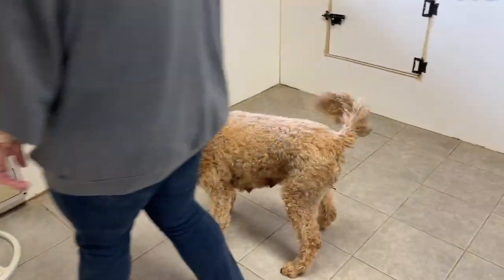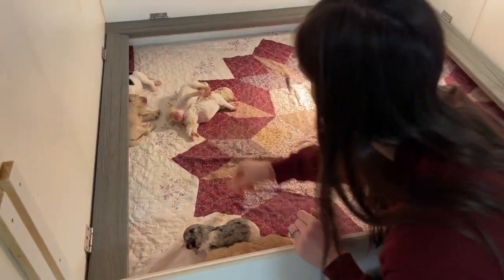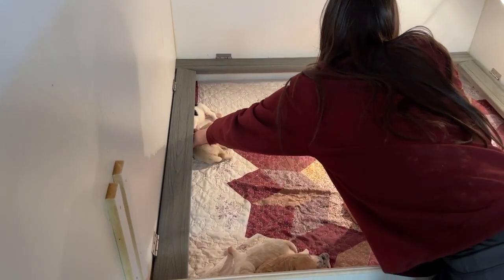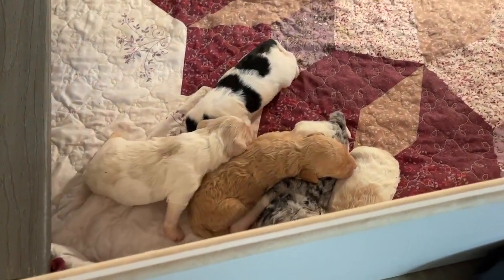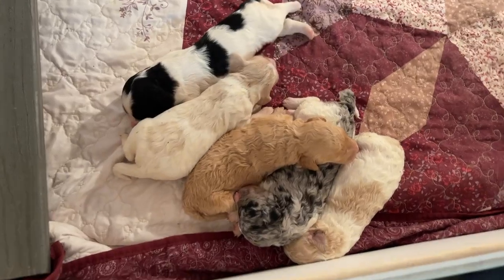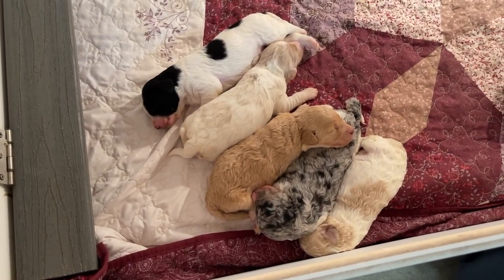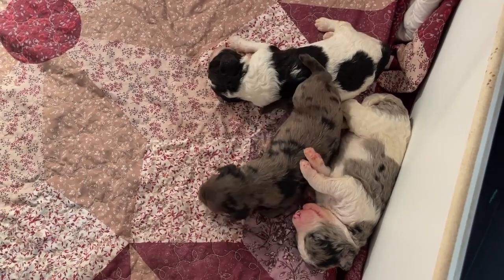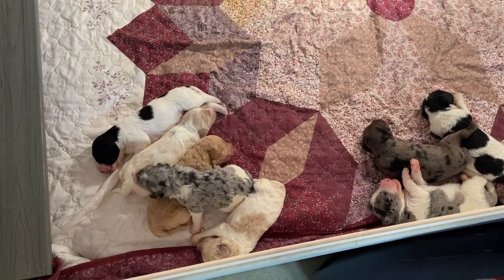Deb's Doodles Movie Monday 2-13-2023 Kiki